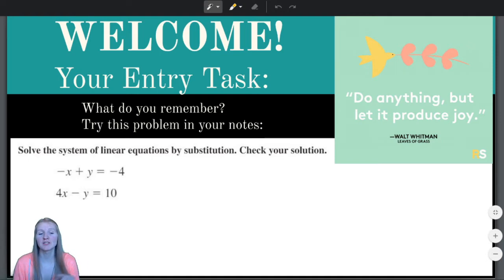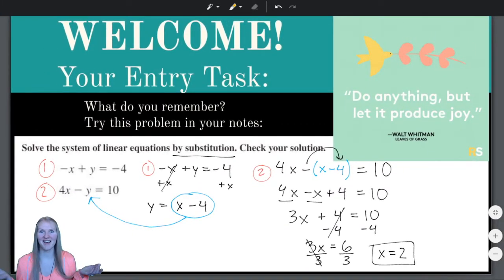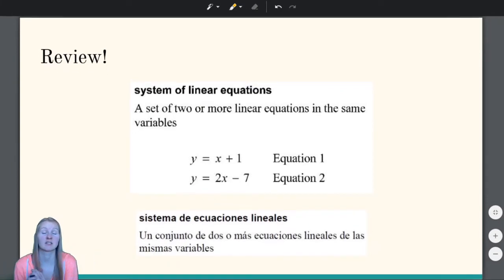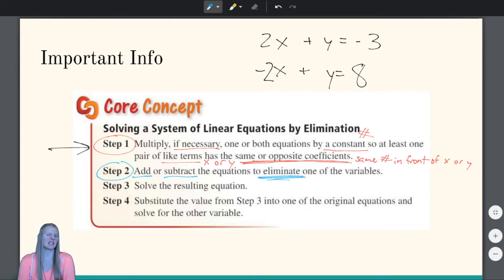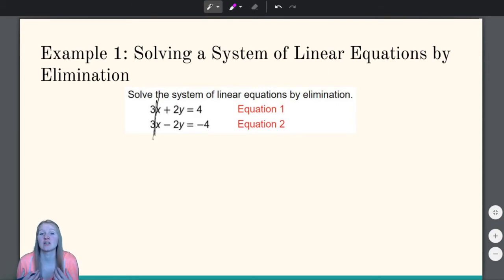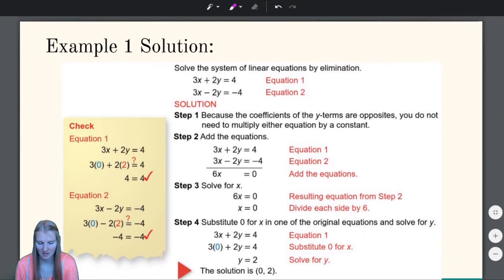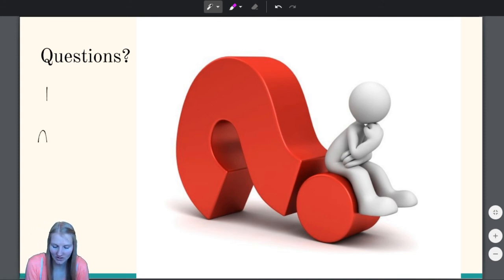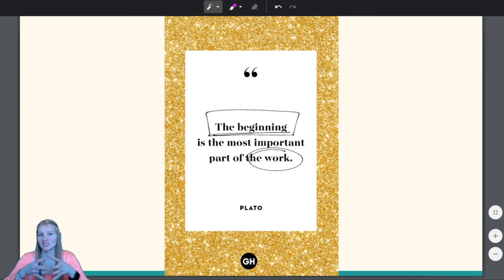Section 5.3 [Pt 1] (Alg)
We know how to solve systems of linear equations by graphing and by substitution, but is there ANOTHER way?! Yes. Yes there is! It's called "elimination" and we'll learn all about it in this video :)

0:00 -Entry Task
5:43 - Learning Target & Success Criteria
7:21 - System of Linear Equations
7:49 - Solving Systems of Linear Equations by Elimination
14:24 - Example 1: Solving a System of Linear Equations by Elimination
19:03 - Now You Try!
22:17 - Assess Your Understanding
23:33 - Practice Problems
23:56 - Launch!